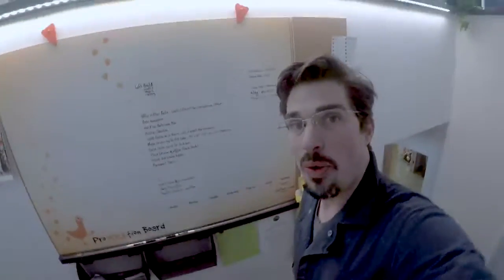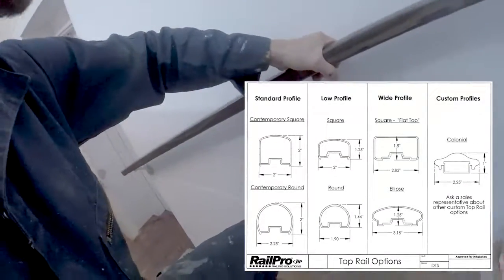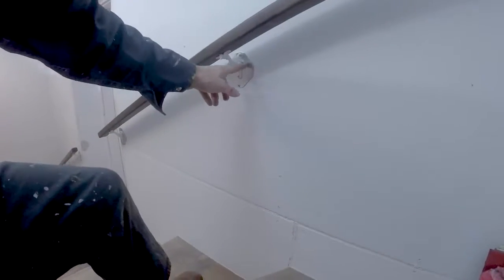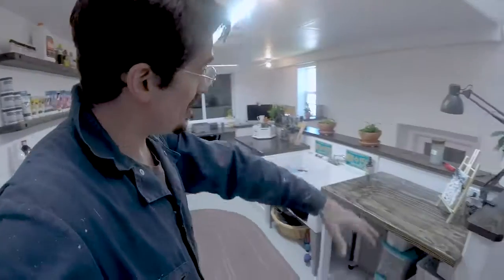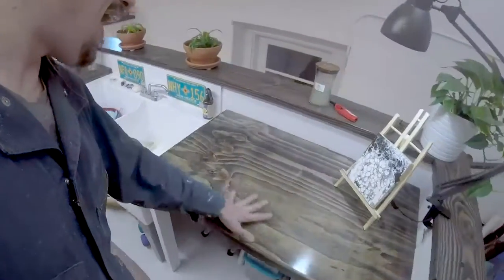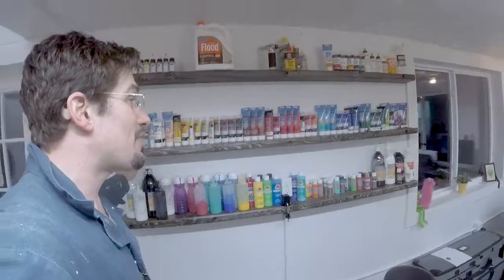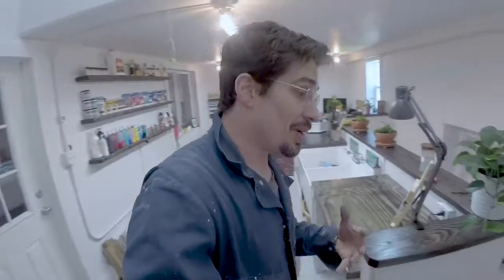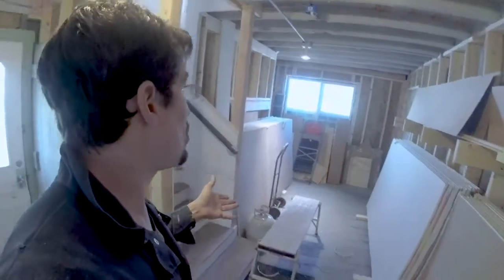UPDATE - Barnhouse 2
-- The CSC team is renovating an 1880 New England Barn in Charlton, MA and this video is an update on how we've settled in